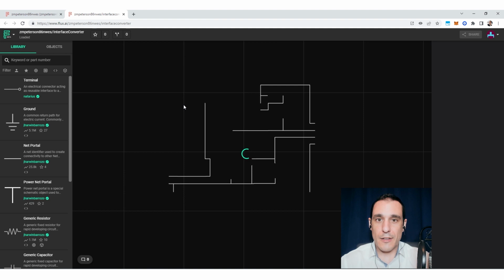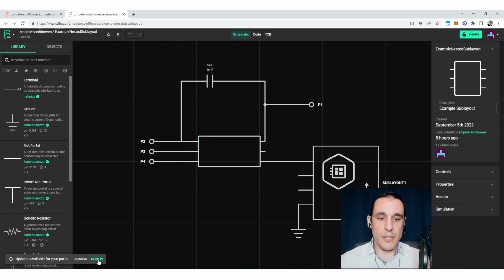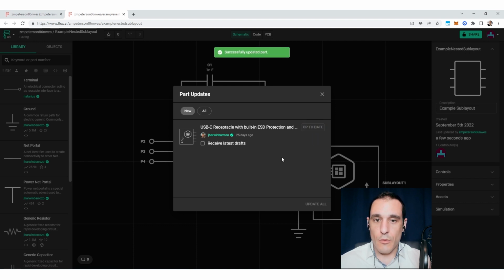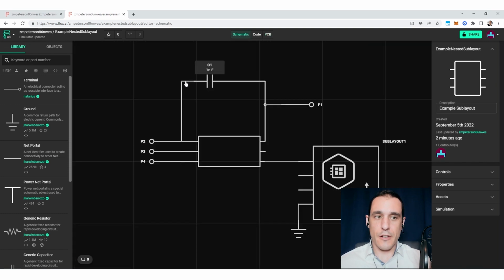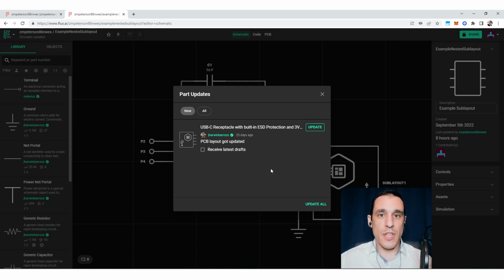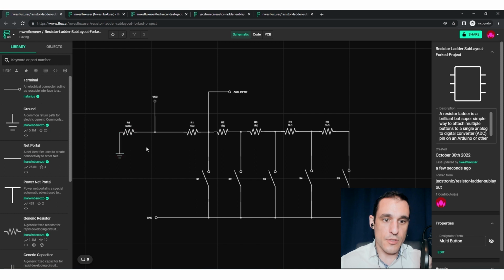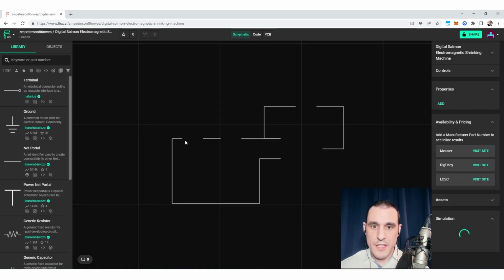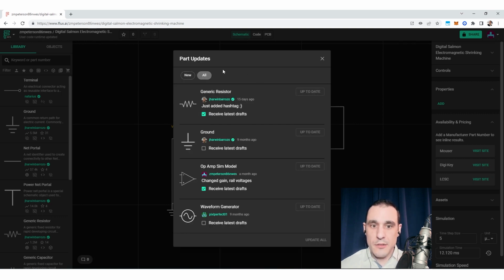Reviewing Parts Updates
When you're using shared components in your PCB, Flux will automatically notify you whenever updates to your parts are available. You can also automatically update your parts so you will always have the newest component data in your projects.

0:00 - Intro
0:57 - Reviewing Parts Updates in Flux
6:21 - Publishing Changes
10:19 - Outro